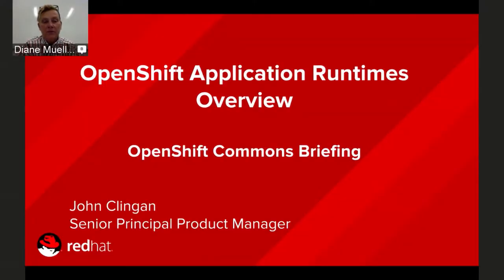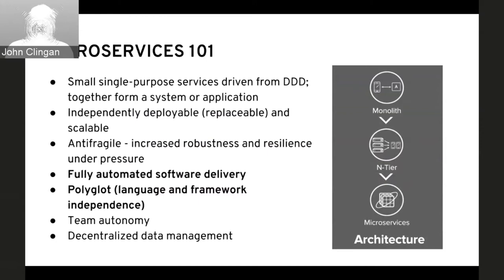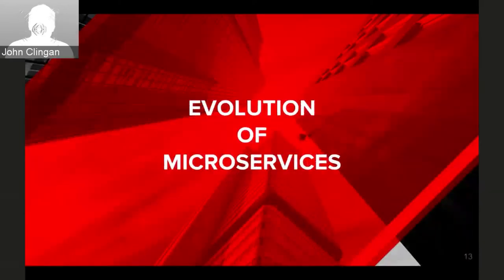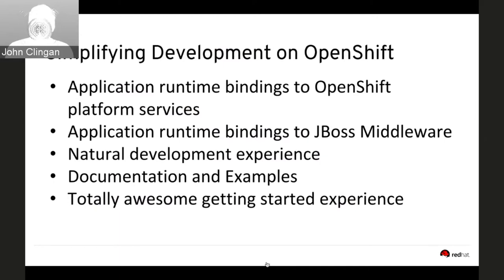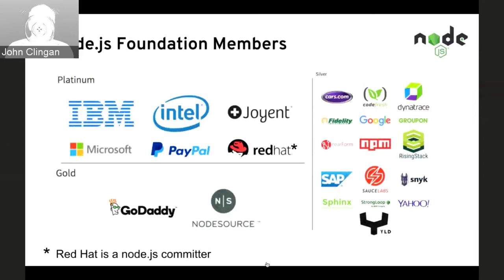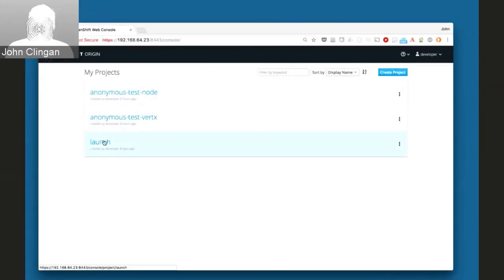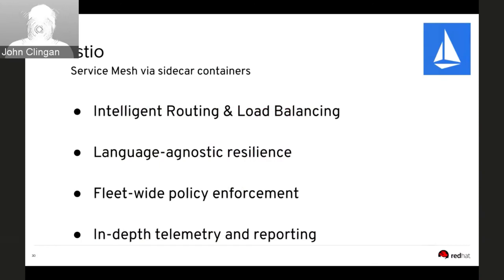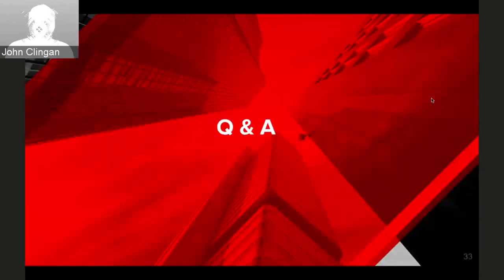OpenShift Commons Briefing #97: Red Hat OpenShift Application Runtimes Explained with John Clingan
In this era of specialization, no single software framework and architecture is suitable for all types of applications.  The choices become overwhelming when combined with infrastructure that could be shaped via code.  In this session, we discuss Red Hat’s approach to reducing complexity while providing flexibility to application developers with OpenShift Application Runtimes (RHOAR); a poly-architecture, poly-framework suite designed for OpenShift container platform to develop services-based responsive applications.